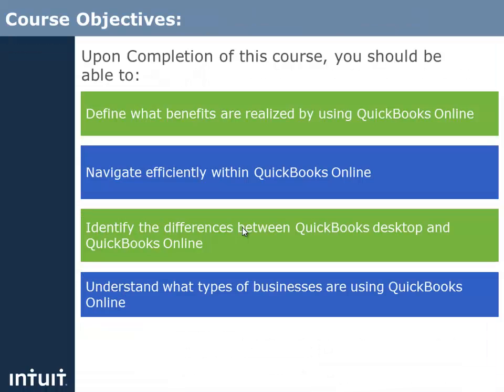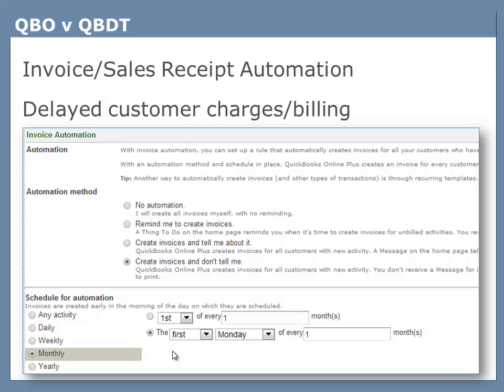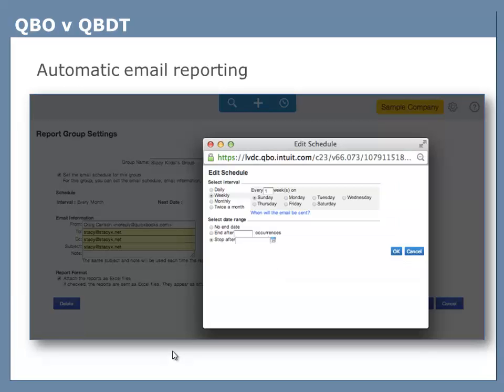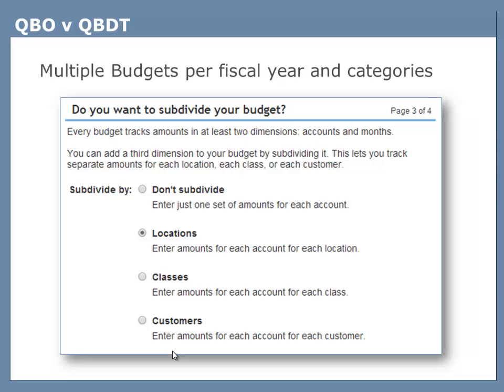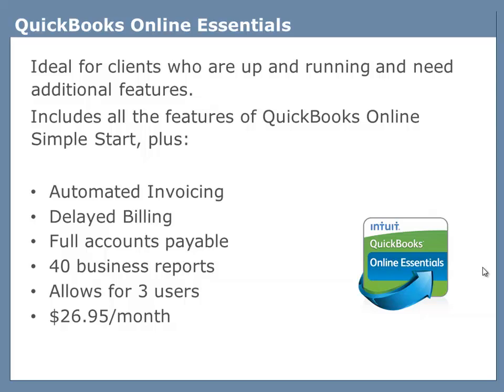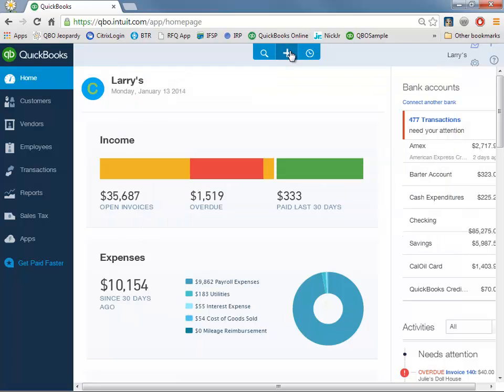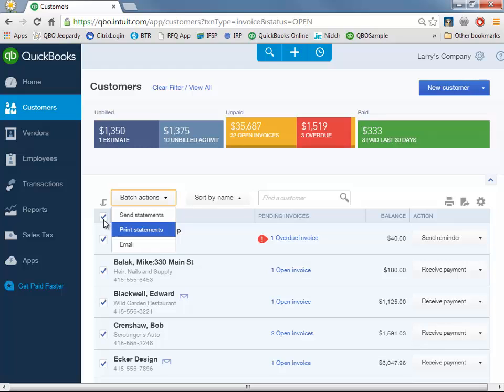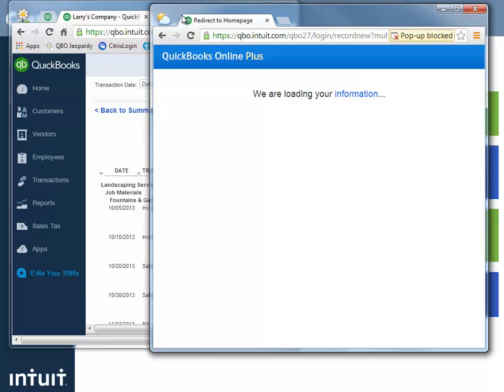America's SBDC webinar- Train the Trainer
Course Description:
This course will take a look at the benefits of QuickBooks Online and the different subscription levels available. It will demonstrate how to navigate around the product and how to successfully set up a new company. Attendees will learn how to enter transactions and utilize the bank feed to streamline data entry.

After attending this course, you will be able to:

• Define what benefits are realized by using QuickBooks Online

• Navigate efficiently within QuickBooks Online

• Identify the differences between QuickBooks desktop and QuickBooks Online

• Understand what types of businesses are using QuickBooks Online